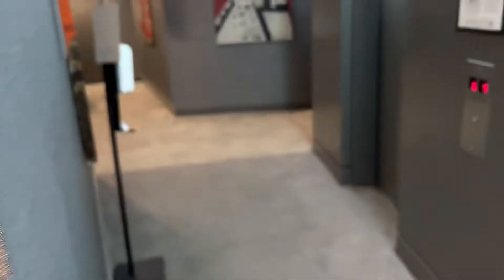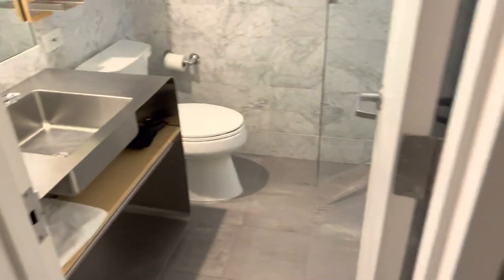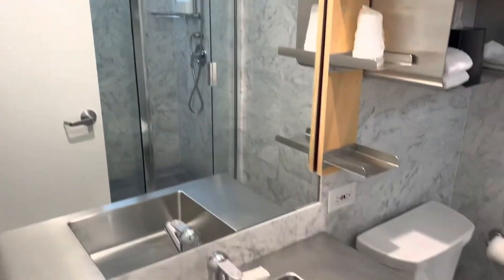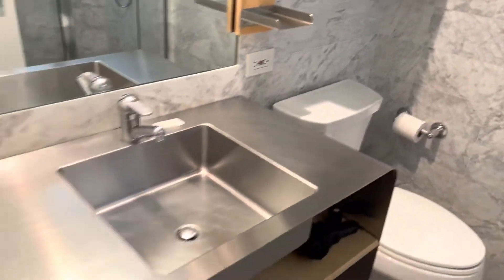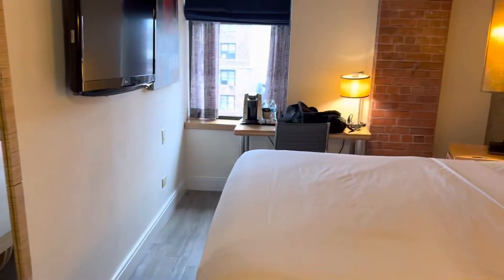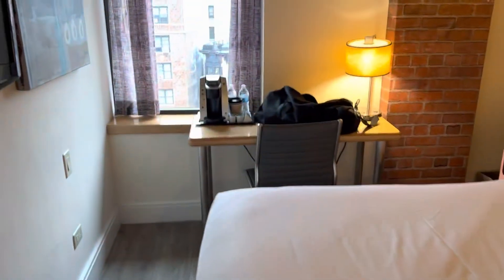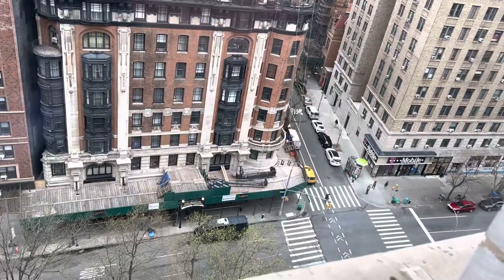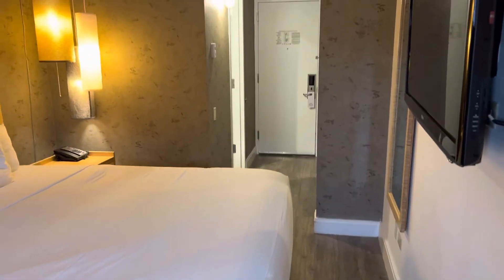The Arthouse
The Art House New York City hotel. Upper west side.